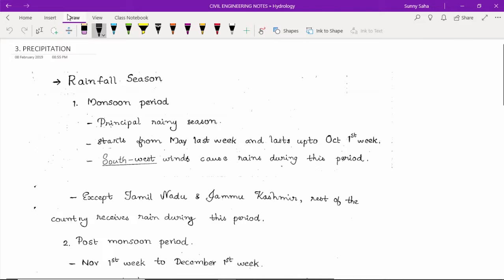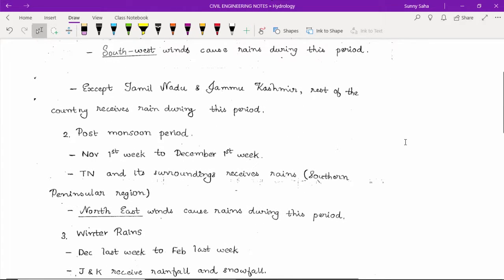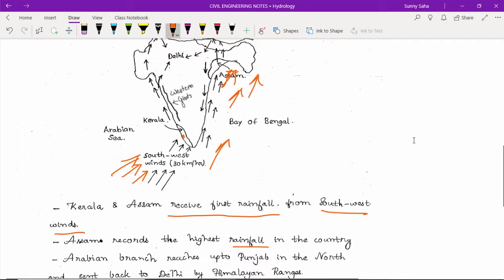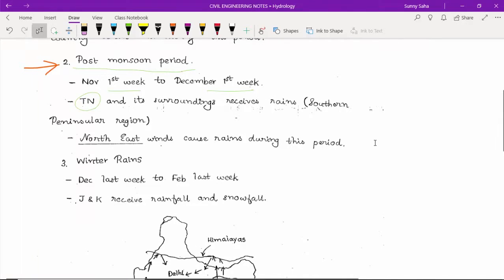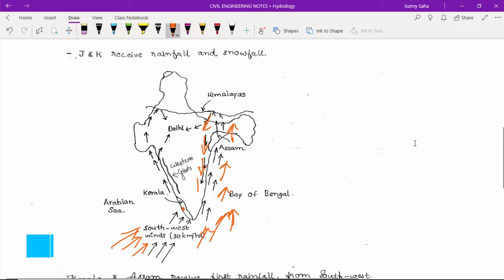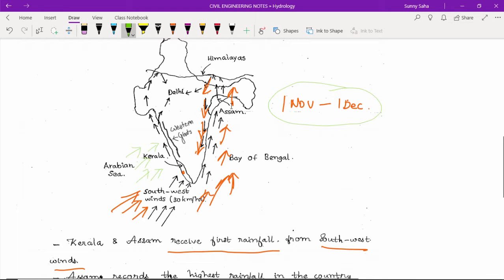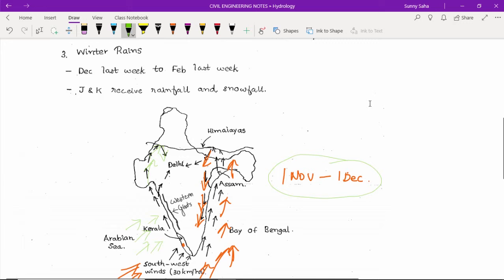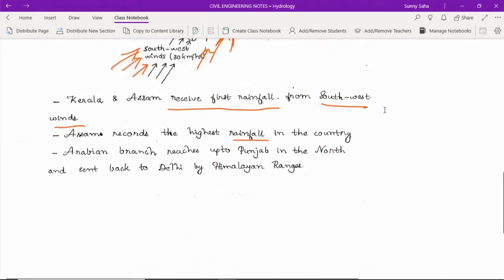Precipitation | Engineering Hydrology | lec 3